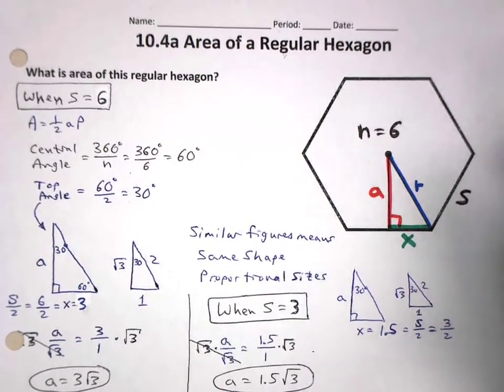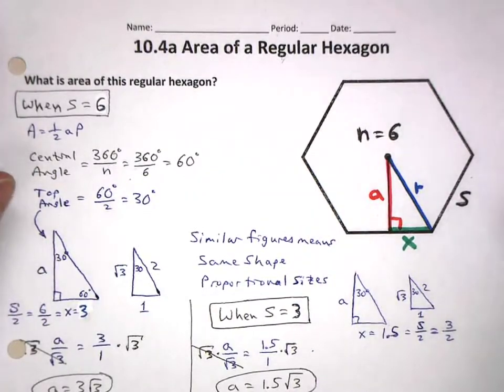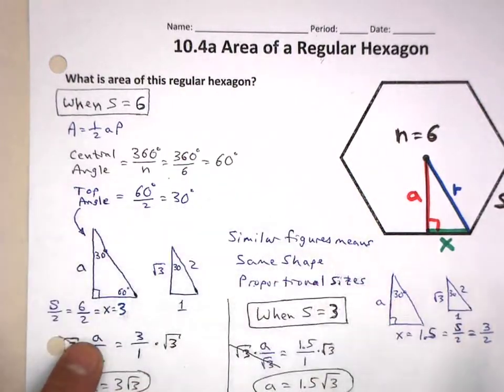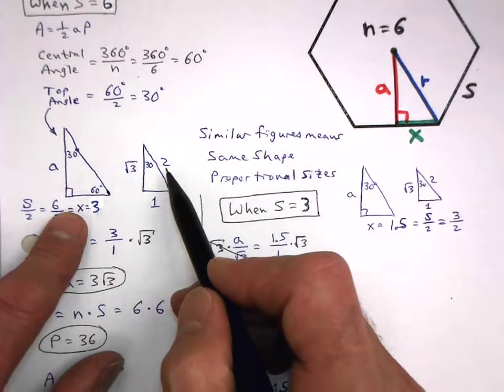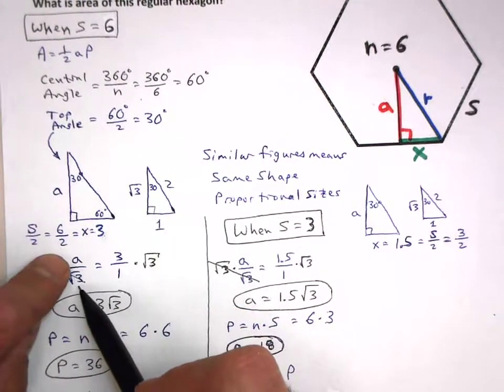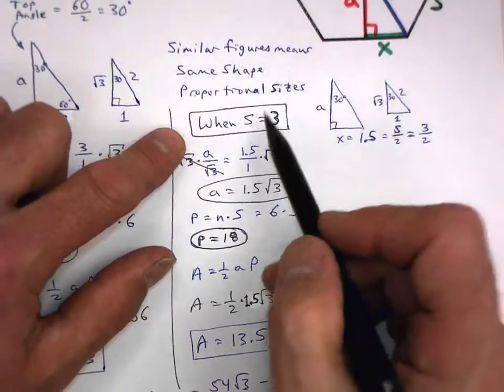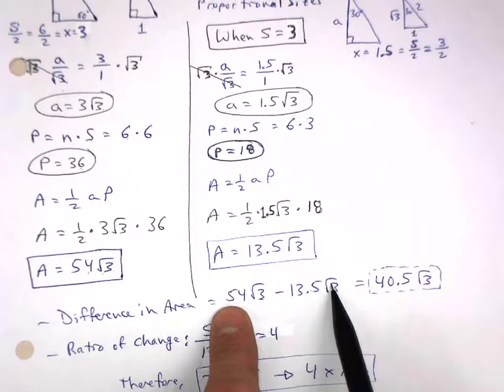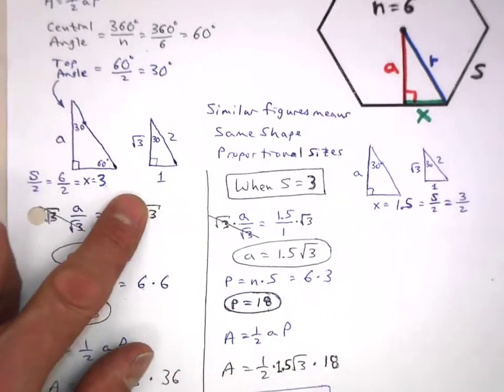10.4a Area of a Regular Hexagon